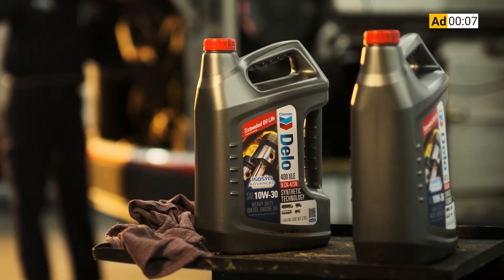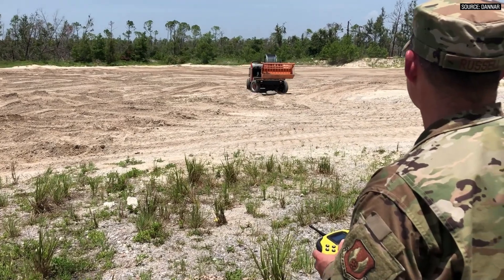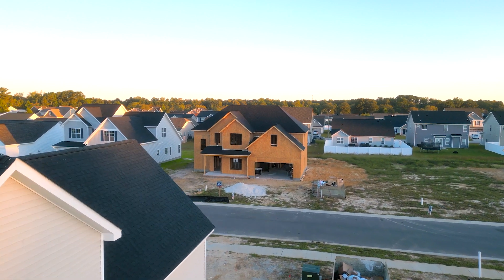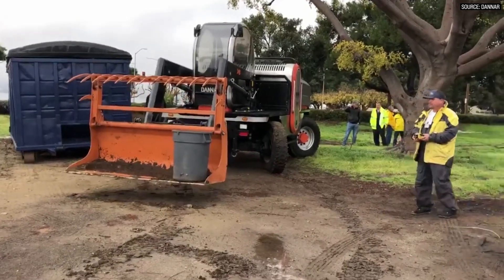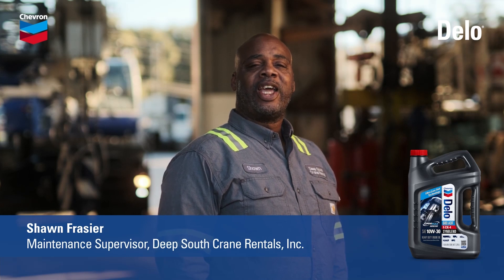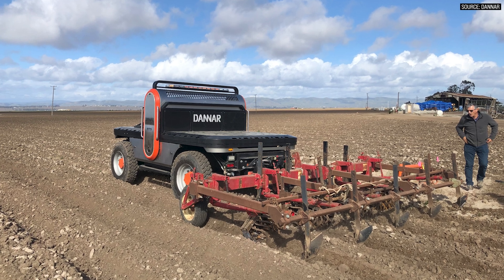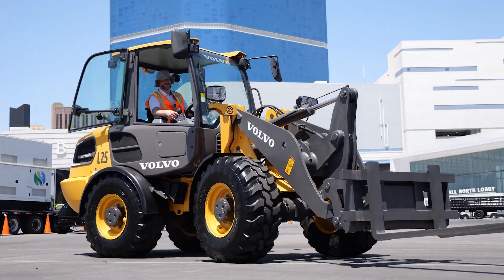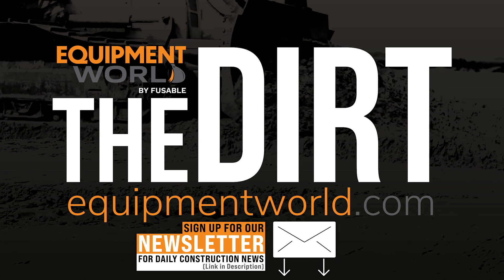The Jobsite Fuel Truck of the Future?: Dannar’s Mobile Charger Holds 500 kW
One of the big obstacles to electric construction equipment is finding a charging solution for jobsites.
For the past 12 years, Dannar Inc. has been working on the answer, and it has one available now. On this episode of The Dirt, company founder and CEO Gary Dannar explains how this mobile charger can not only serve as a fuel truck by traveling a jobsite with loads of power to charge an excavator or other equipment, but it can also provide support work, such as material handling, lifting and towing.
“This has everyone’s imagination going,” Dannar says, as new uses continue to emerge for the Dannar Mobile Power Station.
The mobile station acts as a go-between from the power source to the equipment, charging batteries rapidly as needed. That means you won’t have to travel or haul an electric excavator to get charged. Instead, the charger comes to the machine.
To learn more about how it works, how fast it can charge equipment and all your other questions about this possible fuel truck of the future, check out the latest episode of The Dirt.

In This Episode:
00:00 – Dannar Mobile Power Station
00:39 – Inspiration Behind the Dannar MPS
02:02 – Construction Uses
04:20 – Power Capacity
06:23 – Charging Speed Output
08:03 – Charging Speed Input
09:09 – Movement Speed and Off-Road Capabilities
11:18 – Dannar MPS Versatility
13:30 – Looking Forward
17:55 – Final Thoughts

Video Transcript:
Bryan Furnace
Today we're back with more electric stuff. But today we're not talking about equipment necessarily. We're talking about possibly the fuel truck of the future. One of the biggest hurdles that we talk about when it comes to electric equipment is actual distribution.

Bryan Furnace
How do you get power to your jobsite, let alone to your excavator that is a half mile down the road that you're not going to track back to the charging station? Today we're talking with Dannar, who actually has a solution to that exact problem.

Bryan Furnace
What you guys are bringing to the table is something that no one has ever seen before. Can you give us kind of an overview of what the Dannar platform is?

Gary Dannar
So what was imagined by fleet managers? Construction, agriculture, people, military, large customers of off-road equipment? What was imagined for the last 20 years is a multipurpose vehicle that could work year-round. It can work winter and summer. And over those 20 years, there's been a lot of attachments and tools that have been developed by major global suppliers, equipment manufacturers.

Gary Dannar
I'm sure you're familiar with, you know, different backhoes and snowblowers and trenchers, asphalt planers, all this equipment, scissor lift, forklifts, these have become very, very durable, industrial attachments. And so what we did basically was listen to both camps and see the opportunity to come up with that multipurpose platform that would allow us to receive all those attachments and tools, and then that would mean somebody would be able to have a machine that was very productive, operating in diverse many ways during the winter or in the summer, in the fall or whatever comes up.

Gary Dannar
A climate event, an emergency response event. That was where the idea came from, was from the end users. And it's taken us about 12 years to get to this point.

Bryan Furnace
And so how does the unit kind of apply to our industry in the excavating space? What what kind of things can this do?

Gary Dannar
So I didn't mention that the vehicle is all electric. We are that fuel truck that can be on the jobsite charging up those excavators. And when we're not charging up an excavator, we are working. Perhaps. Maybe we're the forklift or we're towing. Trailers are where have a scissor lift or doing something else. But we're able to be on that jobsite supporting whatever work needs to be done, but also be able to charge up all of those electric machines that are showing up.

Bryan Furnace
Interesting. So so you just kind of shifted my whole mental capacity on this thing. So really what we're talking about is a unit that can carry a tremendous amount of electricity around on a jobsite. So where I immediately go is a lot of the current options out there for charging electric equipment is you've got to set down a stationary station somewhere, and then at the end of the day, or whenever you need to charge your equipment, you have to track that machine over to that charging station, plug it in and let it sit.